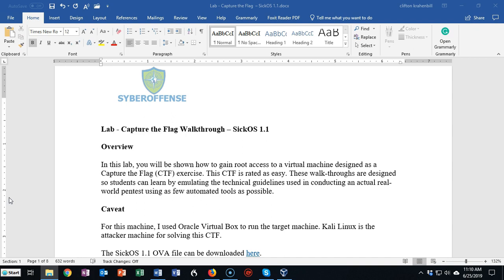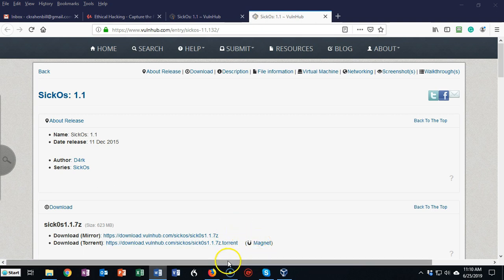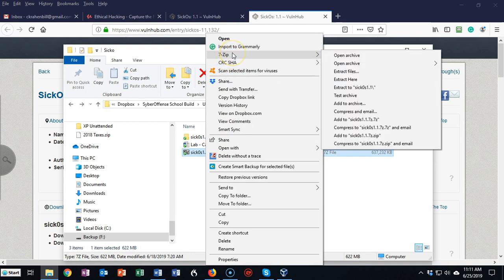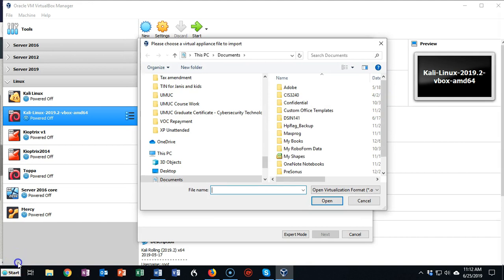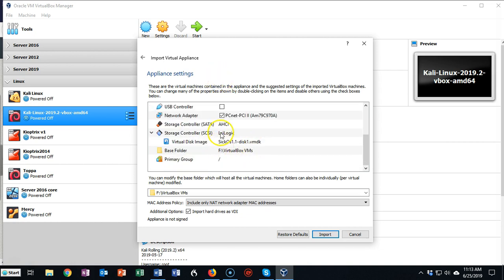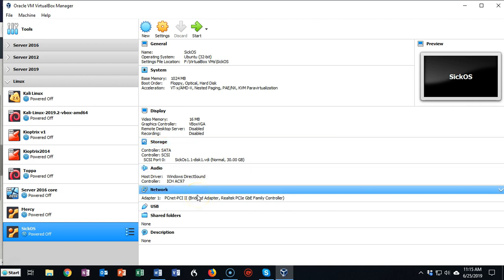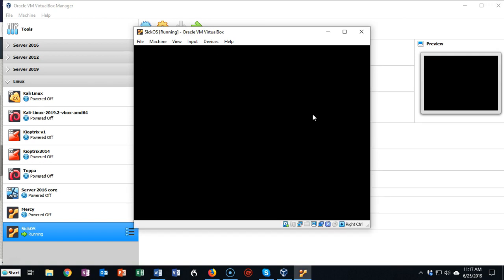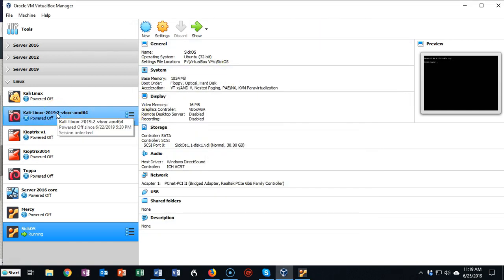Capture the Flag - SickOS - Lab Preparation